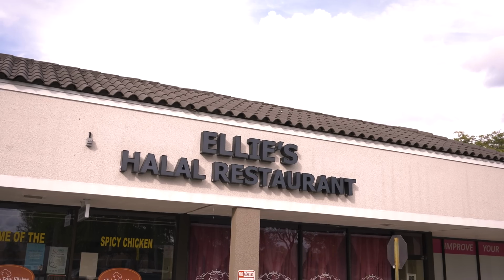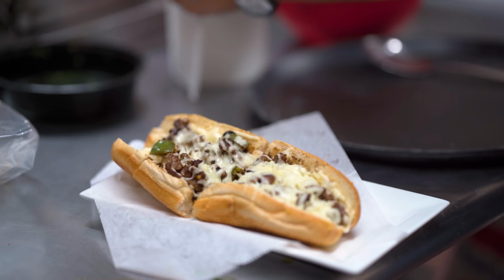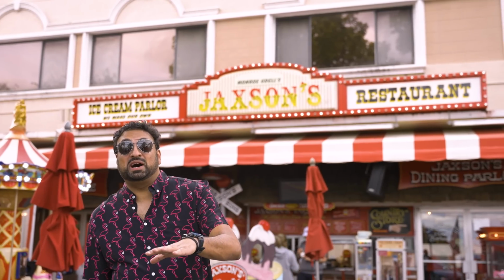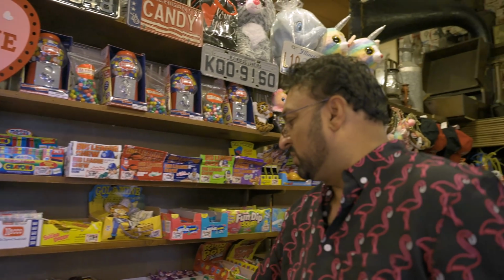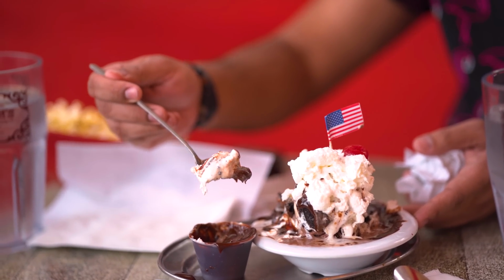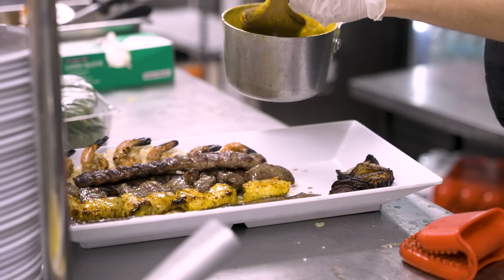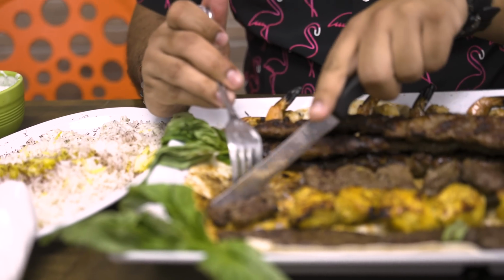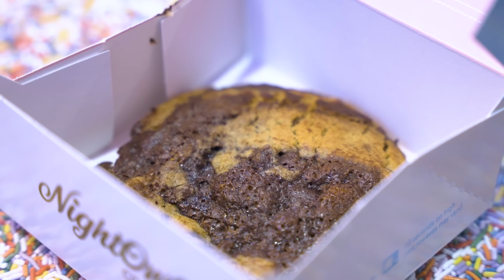HALAL FOOD in Miami, FL : Sameer's Eats (Part 1)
Salaams folks! I am excited to share some of my hot spots that I enjoy when I visit South Florida!  As some of you know, I was hospitalized in April, shortly after we filmed this footage. I needed some time to recover from this near death infection. I am happy to say I recovered and I am healthy again, Alhumdullilah!

Back to the episode! We are taking a ride through the Fort Lauderdale area down to Miami. I feel that the Halal Food Scene can definitely improve as there aren't too many places that leave you with that "WOW" factor. However, there are a few gems in this part of the sunshine state to satisfy your Halal Food cravings!  So next time you are in town playing tourist, check out these neat places which I have been going to for a very long time!

Honorable Mentions:
Rest In Peace Ellie and Amman from Ellie's Desi Kitchen

Help me stay on YouTube by ...

Sameer's Eats brings you the latest on halal eateries. The majority of restaurants Sameer visits are "Zabiha-Halal" restaurants. This means if Sameer is eating meat then he has inquired if the restaurant serves meat that is slaughtered and prepared according to Islamic Laws (and prepared using halal ingredients). Sameer does not in any way guarantee the meat is Zabihah-Halal, he does his best to ask and inquire if it is. Sameer recommends that you always inquire about the Halal Status because that can change as well as meat suppliers at any given point in the future! This video is one of the many episodes where Sameer & his crew will be on the road filming, eating & highlighting halal food and restaurants across North America.

Sameer S. Sarmast,
Host and Executive Producer

Filmed and Produced By:
Shot By Identity Media